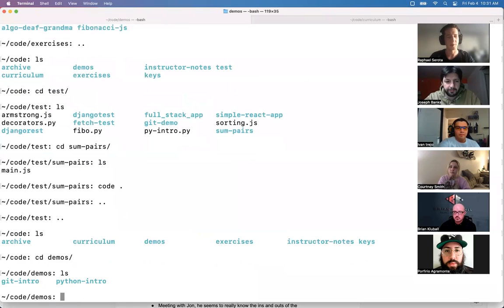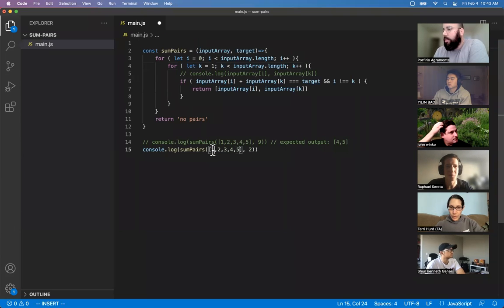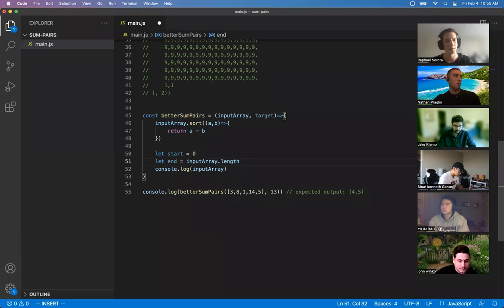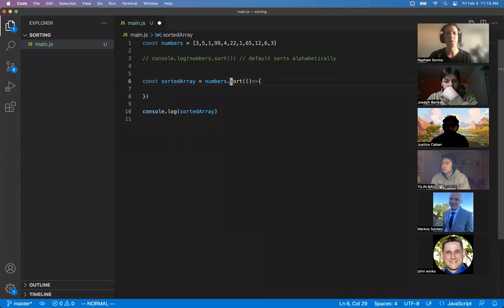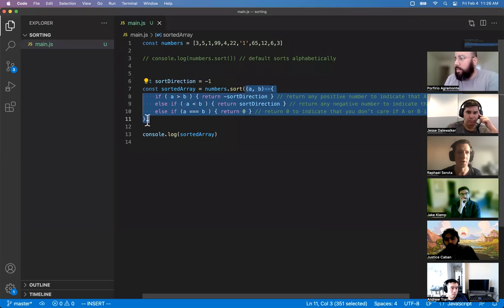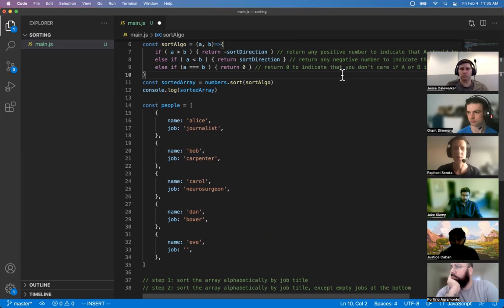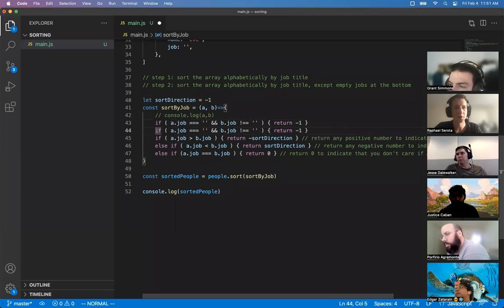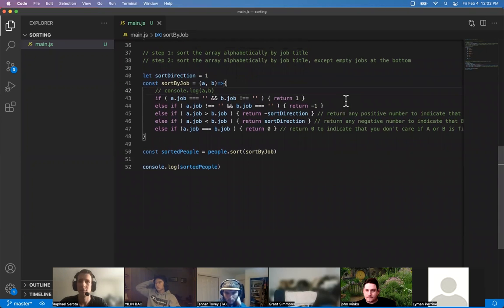W1D5: Sum Pairs Review & Sorting